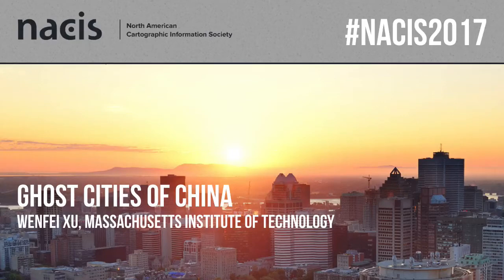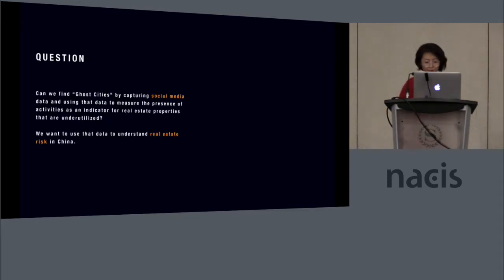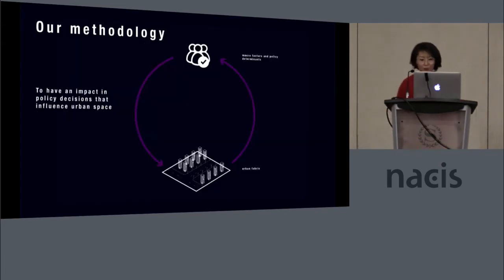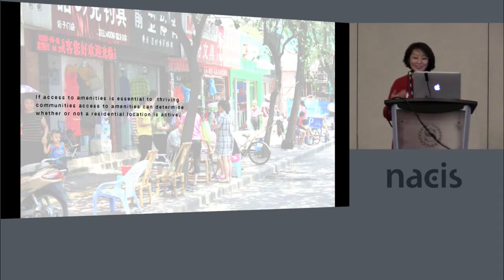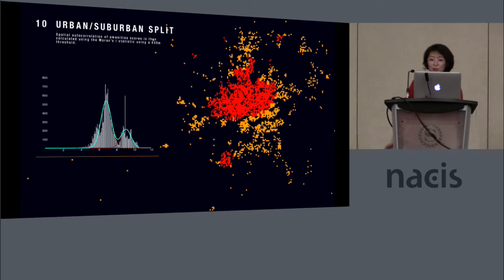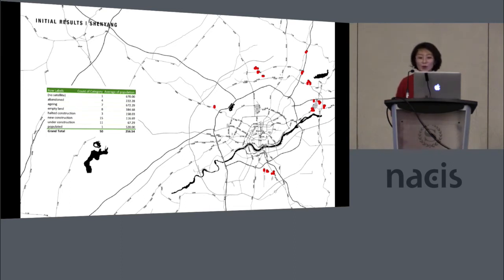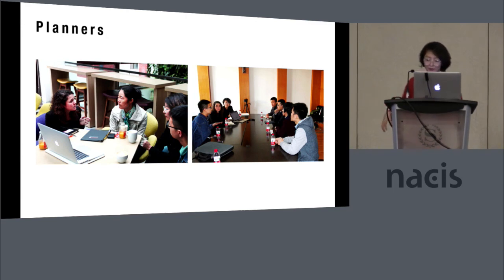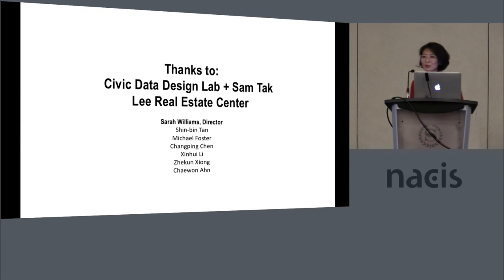Ghost Cities of China — Wenfei Xu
Ghost Cities of China
Wenfei Xu, Massachusetts Institute of Technology; Sarah Williams, Shin-bin Tan, Michael Foster, and Changping Chen, Massachusetts Institute of Technology

Using social media data to understand real-time urban dynamics can often be difficult due to inherent biases in the data. Ghost Cities tests this notion by employing an amenities-based gravitational model to discover regions of residential vacancy (colloquially called “ghost cities”) through crowd-sourced amenities and review data from the online Chinese platform Dianping. With the assumption that well-populated urban areas are equipped with standard amenities such as schools, grocery stores, banks, malls, hospitals, karaoke television, beauty salons, and restaurants, we find “amenities deserts” to proxy vacancy. Using regions with low amenities and population densities, we find the majority located in new suburbs or satellite cities. We verified our results in Baidu Total View and satellite images, then classified them along the development range from empty land to new construction, with a small percentage of our results in halted during construction or abandoned conditions.